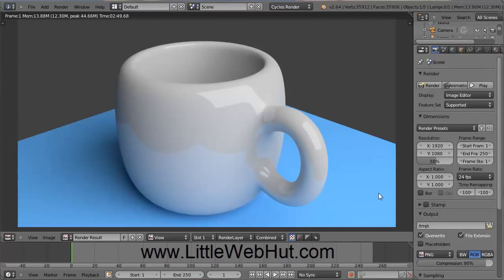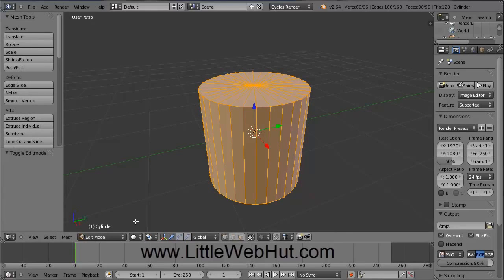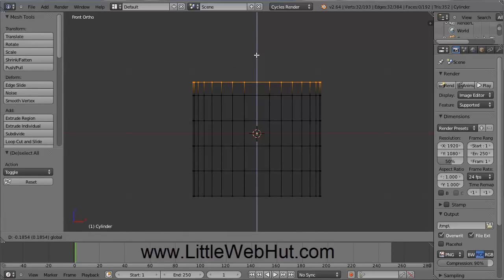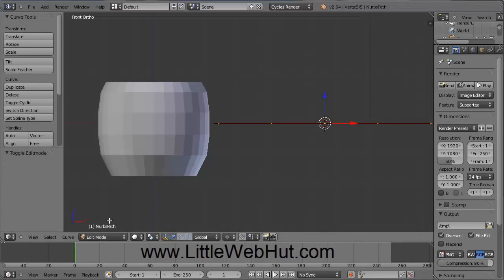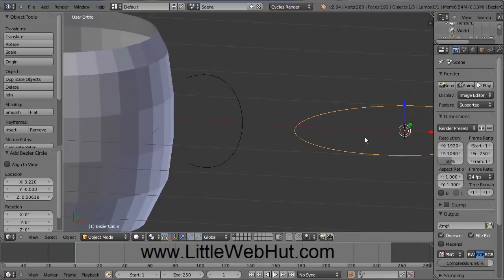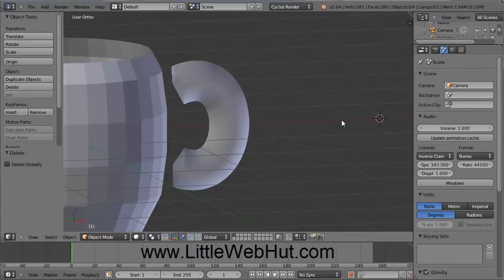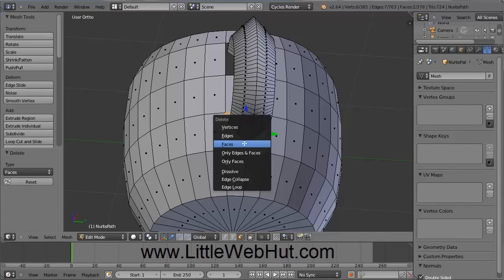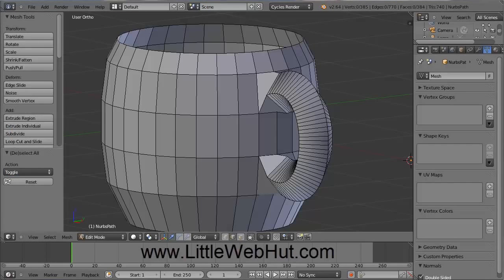Blender Tutorial For Beginners - Coffee Cup 1 of 2